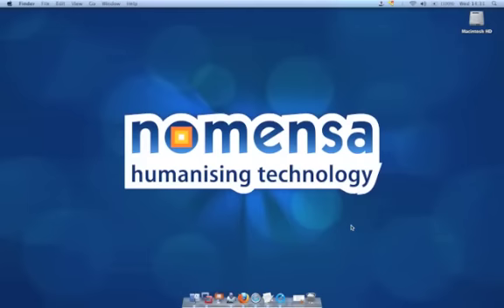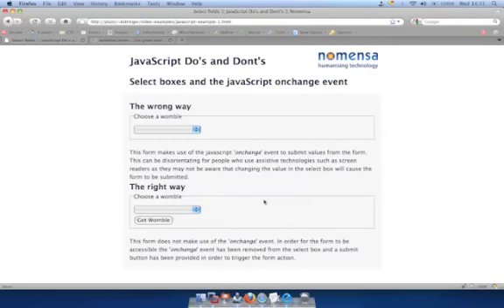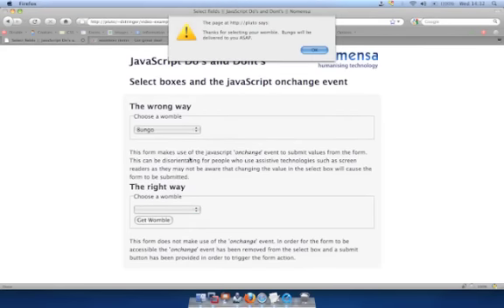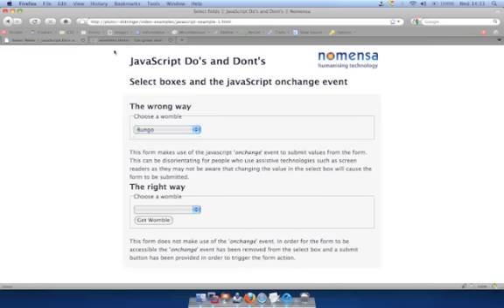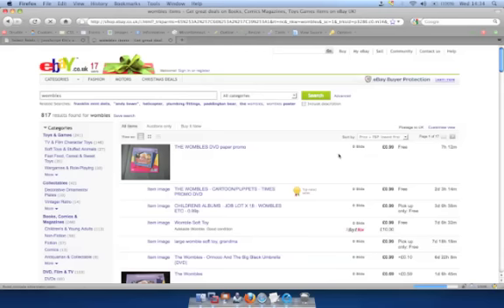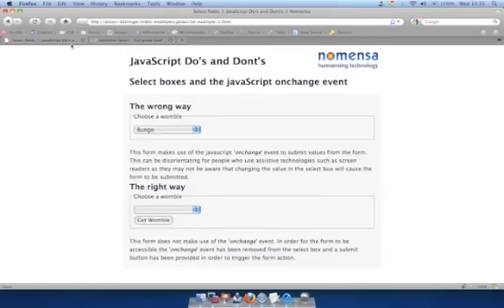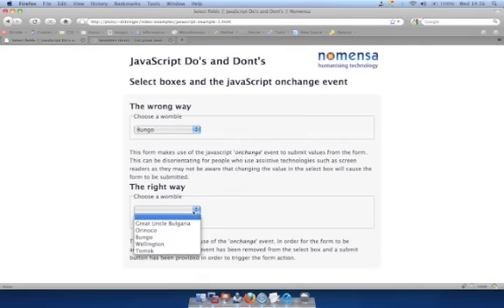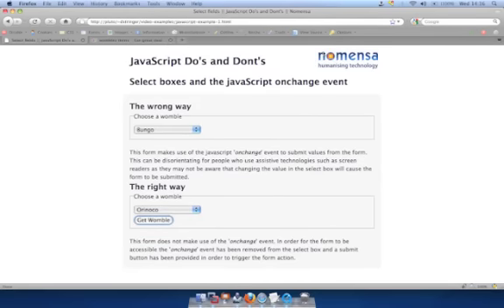Accessible Forms & Javascript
The first in a series of How To guides from Nomensa. Dan Stringer, Web Developer at Nomensa discusses what to do and importantly what not to do when using Javascript and forms. As part of this tutorial, Dan provides solutions to common mistakes.